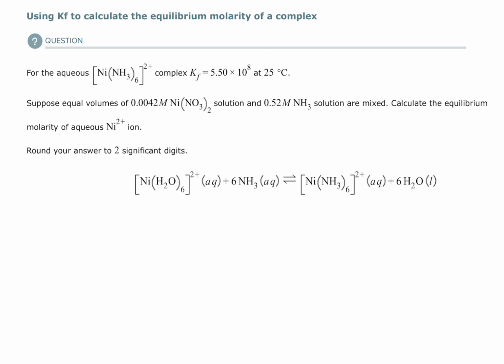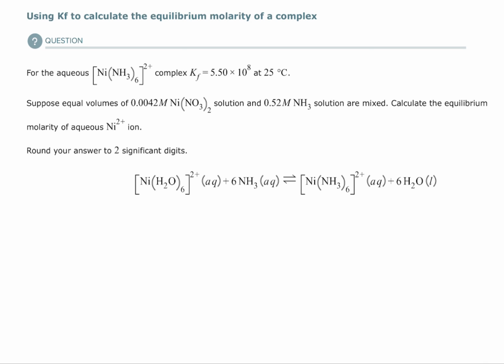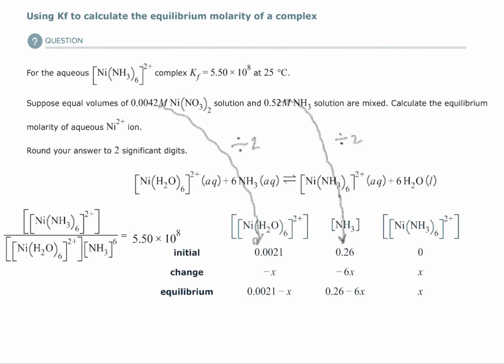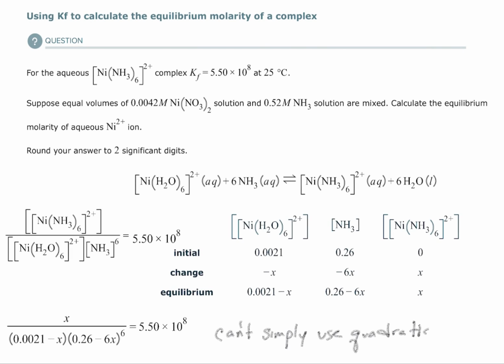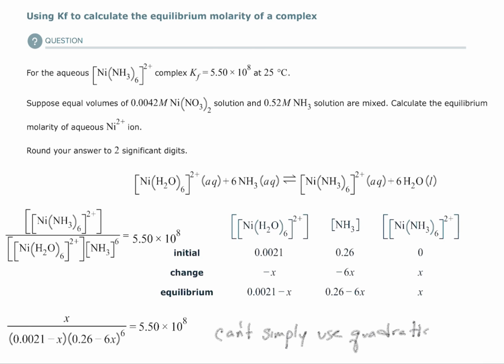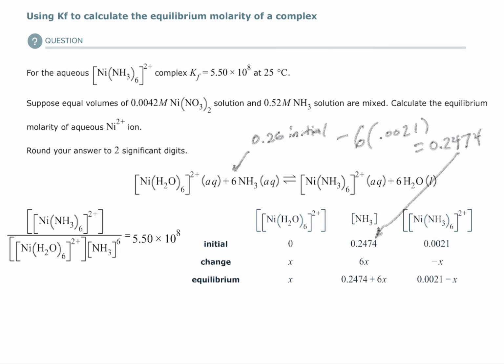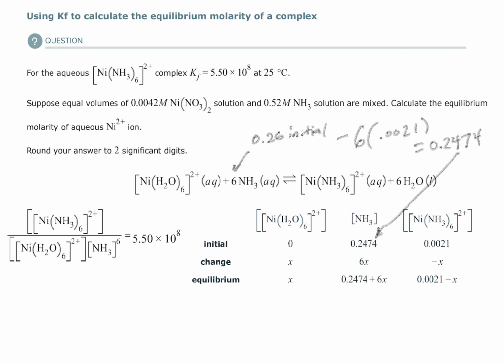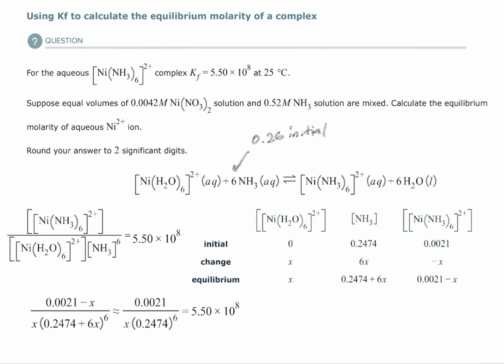Aleks Using Kf to calculate the equilibrium molarity of a complex